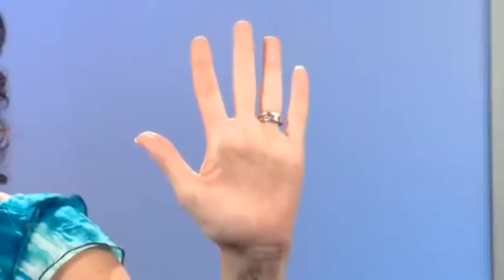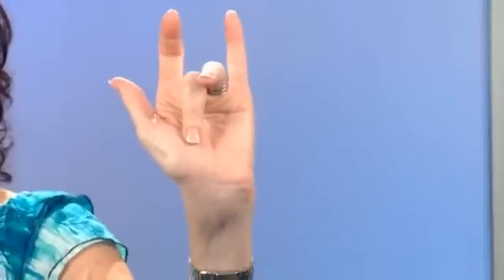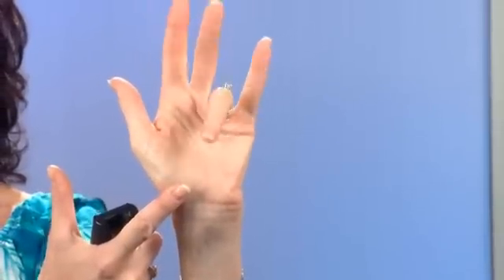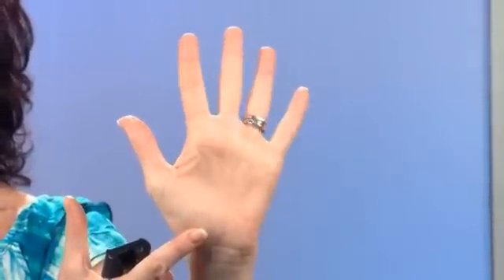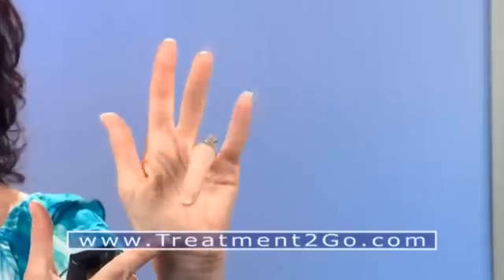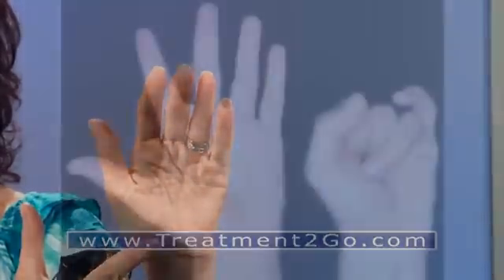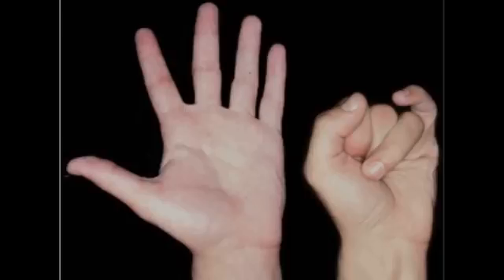The scaphoid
The scaphoid Bone is situated at the radial (radius bone) side of the carpus, or laterally between the hand and the forearm in standard medical posture (thumbs pointing outwards). The scaphoid bone is the largest bone of the proximal row of wrist bones, its long axis being from above downward, lateralward, and forward. It is approximately the size and shape of a medium sized cashew.
 - Exploring Hand Therapy - Treatment2Go bring you the best clinical tips and video courses available. Watch the tips here or at our website and sign up for our free newsletter!